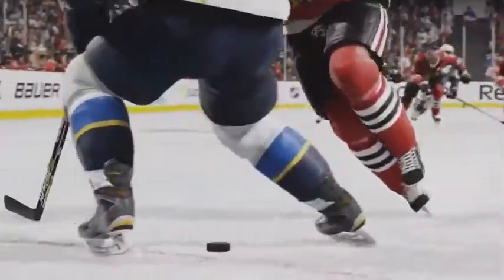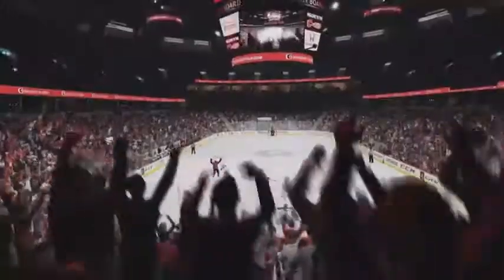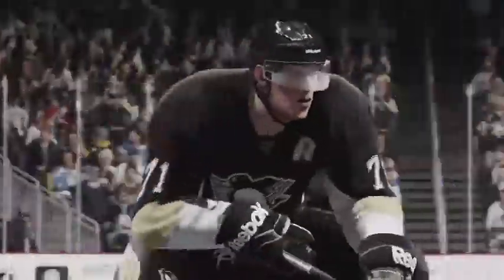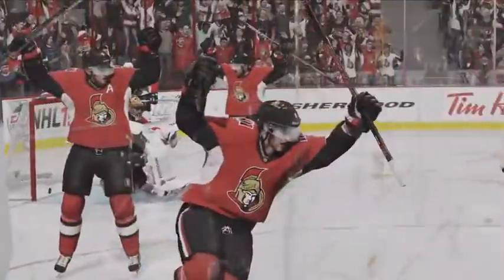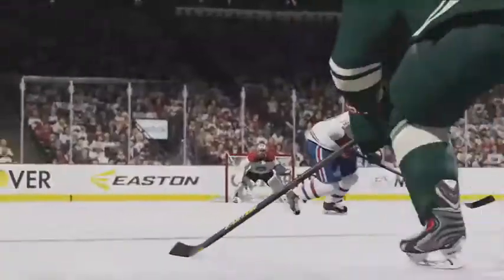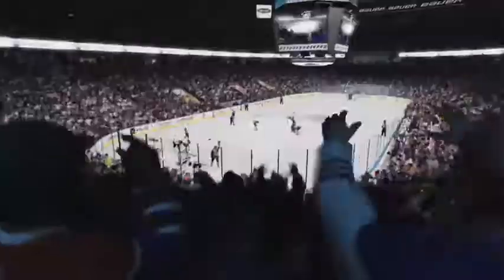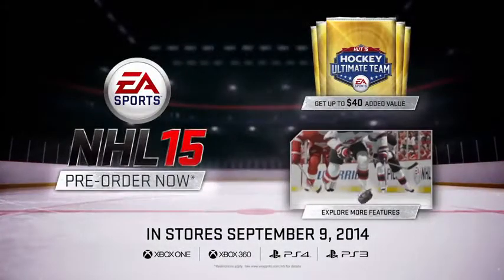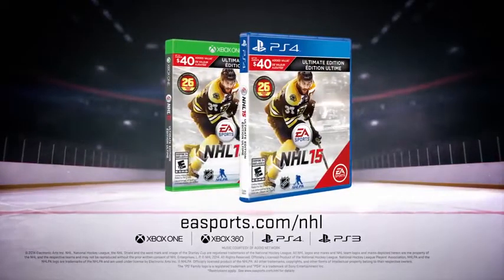NHL 15 Gameplay Series: Superstar Skill Stick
Built to harness the power of next generation consoles NHL 15 brings you the sights, sounds and feel of real hockey action like never before. Experience it for yourself on September 9th, 2014 when NHL 15 is available for Xbox One, PS4, Xbox 360 and PS3.

เอชแอล 15 เล่นเกมซีรีส์: ซูเปอร์สตาทักษะมโมรี่สติ๊ก

NHL 15 اللعب السلسلة: سوبر ستار مهارة عصا

非霍奇金淋巴瘤15游戏系列：超级明星技能棒

NHL 15 Gameplay Series: Superstar Habilidad Palo

NHLの15ゲームシリーズ：スーパースタースキルスティック

NHL 15 게임 플레이 시리즈 : 슈퍼 스타 스킬 스틱

НХЛ 15 Геймплей Серия: Суперзвезда Skill Stick

NHL 15 Gameplay Series: Superstar Skill Stick 2014

NHL 15 gameplay 2014
NHL 15 trailers hd 2014
nhl 15 vs nhl 14
nhl 14 gameplay
nhl 15 pc gameplay
nhl 15 ps4 gameplay
nhl 15 xbox one gameplay
nhl 15 ps3 gameplay
nhl 15 xbox 360 gameplay
fifa 15 gameplay 2014
fifa 15 ps4 gameplay
fifa 15 vs fifa 14
fifa 15 trailers 2014
fifa 15